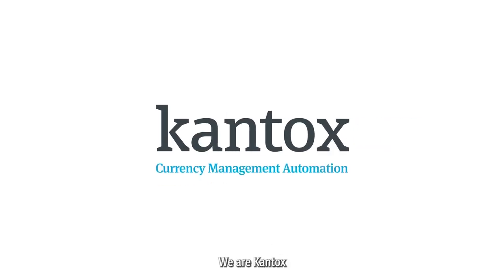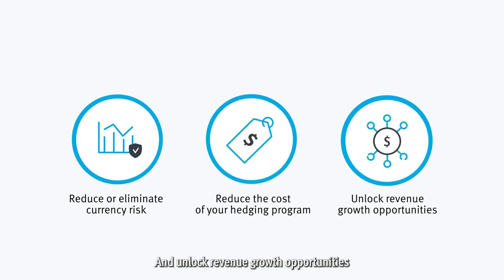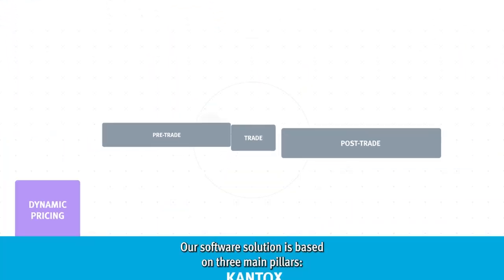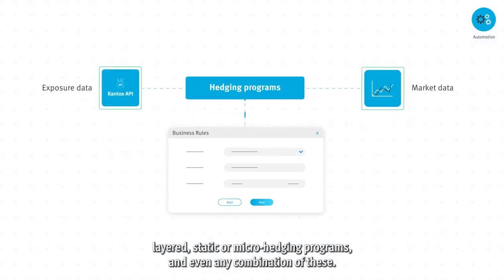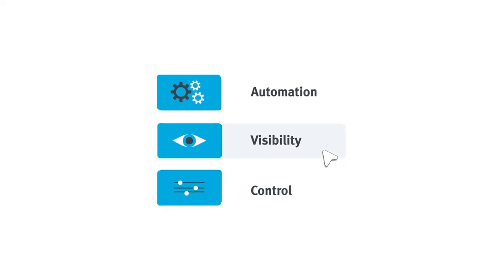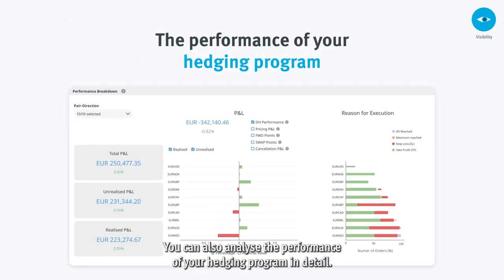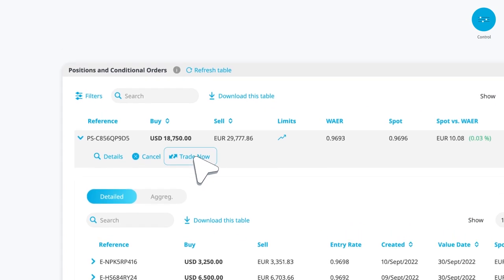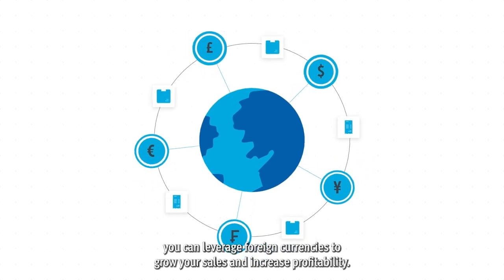Kantox - Product Tour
We are Kantox, a software company that builds automated currency management solutions that empowers our clients to increase profitability by leveraging currencies.

We offer a unique currency management automation solution that helps companies to achieve the following business goals:
✅ Reduce or eliminate currency risk
✅ Reduce the cost of your hedging program
✅ And unlock revenue growth opportunities

Based on the core pillars of automation, visibility and control, our solution covers the entire FX workflow, from pricing your products and services with an exchange rate to hedging currency risk, all the way to cash management.

💡 Interested in learning more? Book a free demo with our team of experts, and discover how you can reduce FX risk whilst growing your business